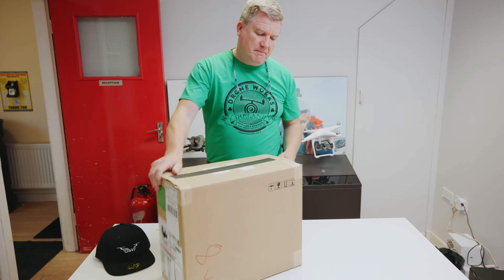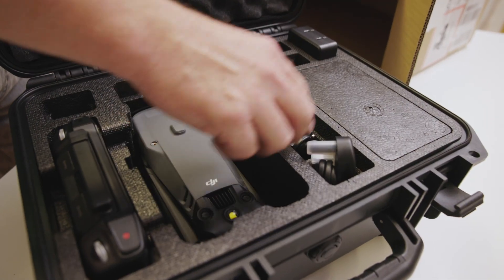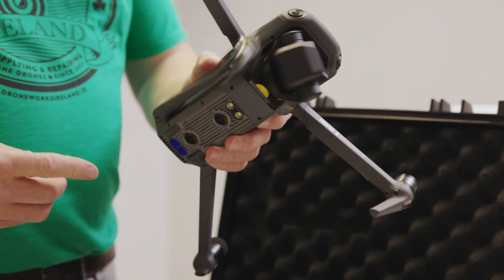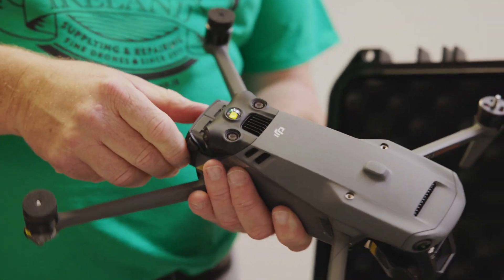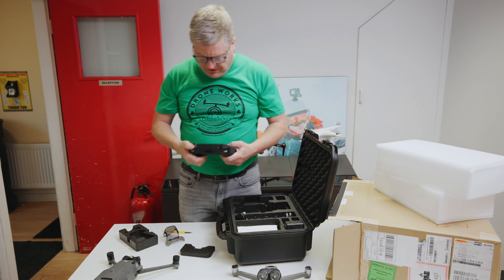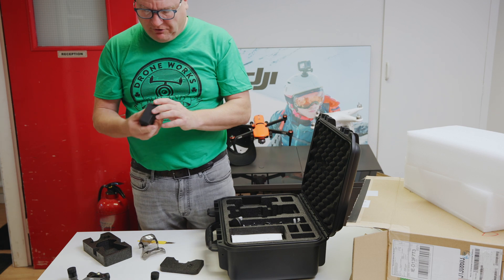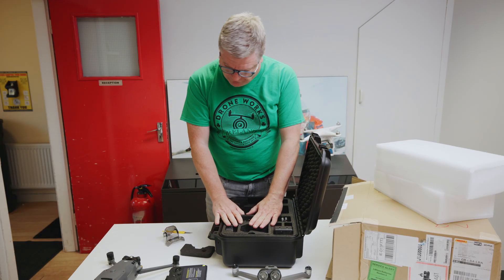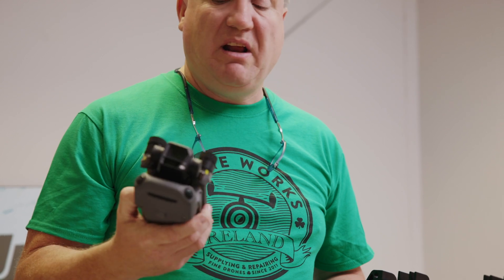Mavic 3 Enterprise - Unboxing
In this video Damian from DWI unboxes the Mavic 3 Enterprise. Here's a little info on it from  DJI - The Mavic 3 Enterprise Series redefines industry standards for small commercial drones. With a mechanical shutter, a 56× zoom camera, and an RTK module for centimeter-level precision, the Mavic 3E brings mapping and mission efficiency to new heights. A thermal version is available for firefighting, search and rescue, inspection, and night operations.

If you're interested in getting yourself a Mavic 3 Enterprise, get in touch with us at Drone Works Ireland today! Visit droneworksireland.ie for more.